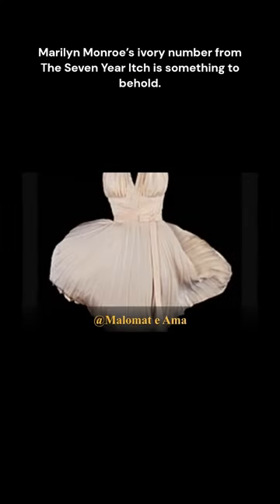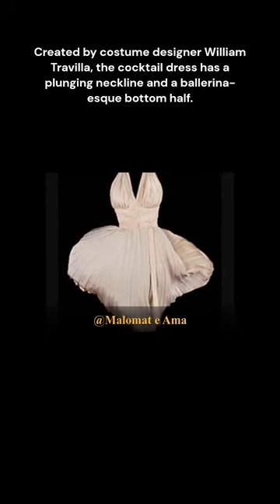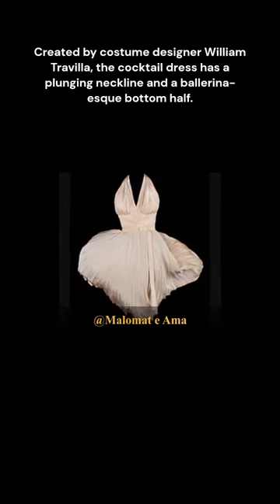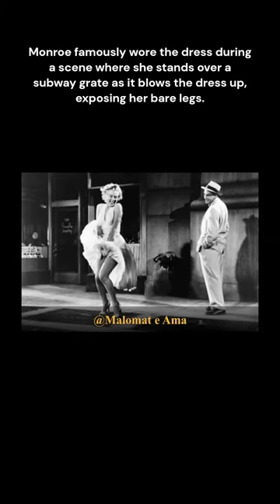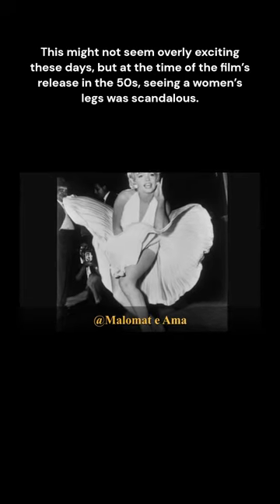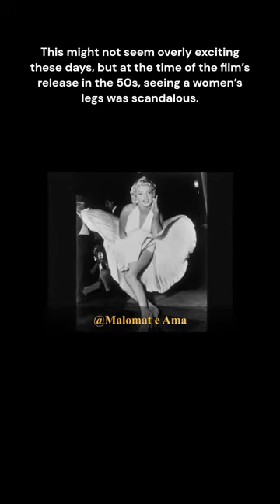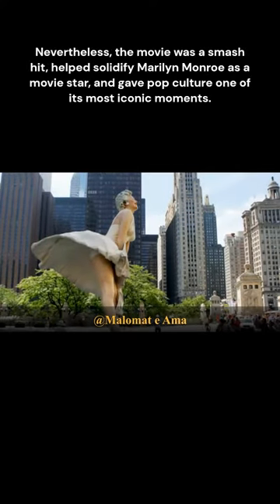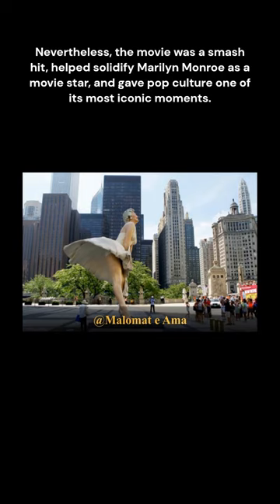Marilyn Monroe’s White Dress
Marilyn Monroe’s ivory number from The Seven Year Itch is something to behold. Created by costume designer William Travilla, the cocktail dress has a plunging neckline and a ballerina-esque bottom half.
Monroe famously wore the dress during a scene where she stands over a subway grate as it blows the dress up, exposing her bare legs. This might not seem overly exciting these days, but at the time of the film’s release in the 50s, seeing a women’s legs was scandalous. Nevertheless, the movie was a smash hit, helped solidify Marilyn Monroe as a movie star, and gave pop culture one of its most iconic moments.